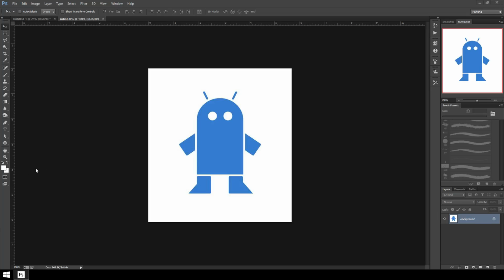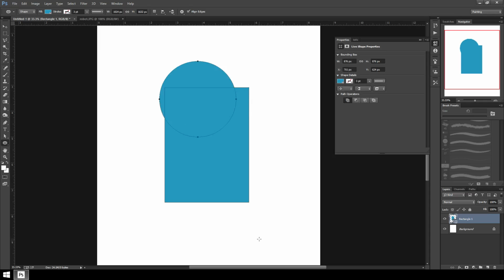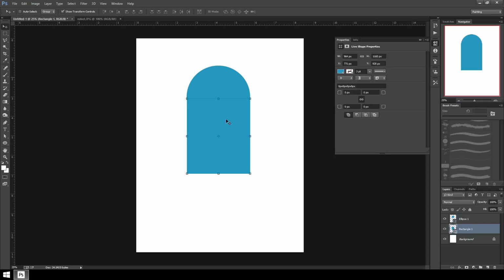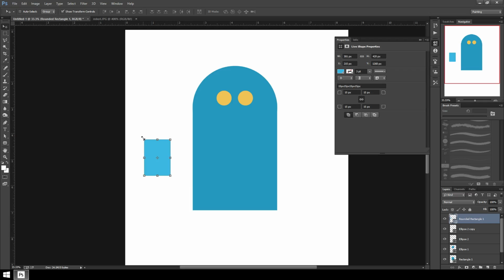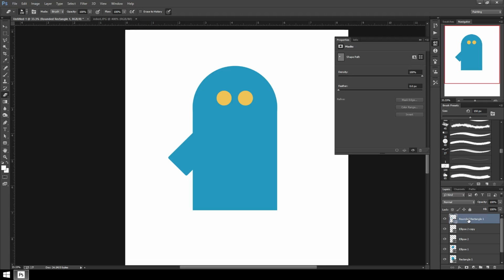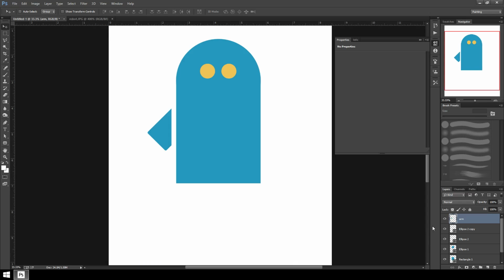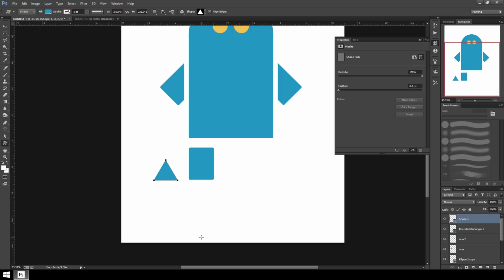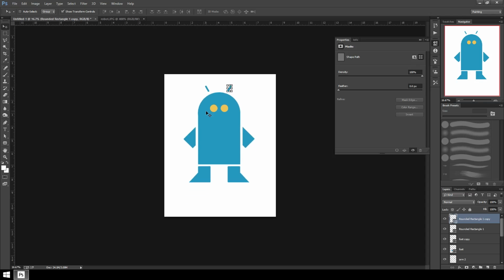Photoshop Tutorial Extra - Robot Made From Shapes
Build a simple robot from scratch using basic concepts of shapes and layers.

Watch in full resolution.

For students in ARTS 230.